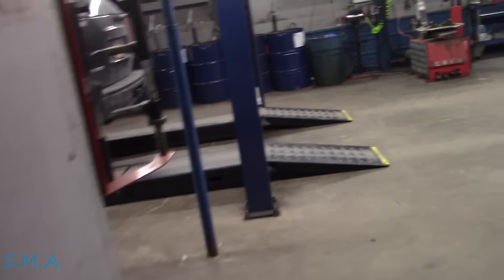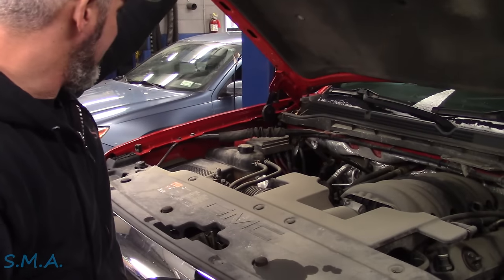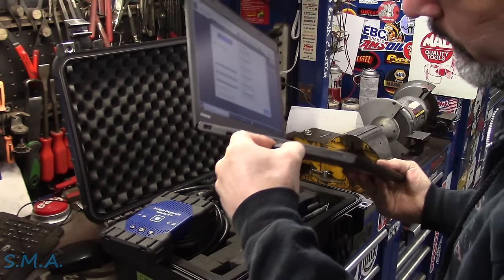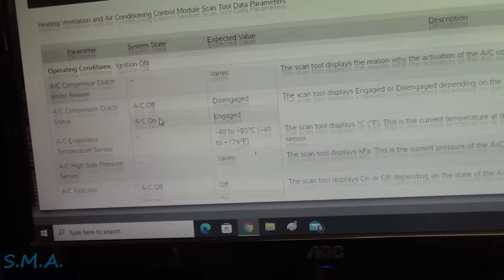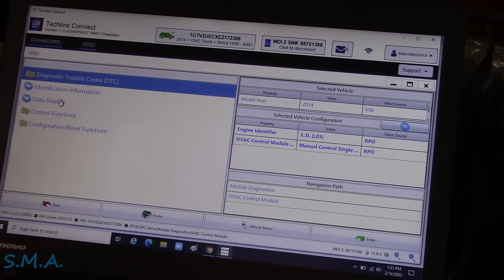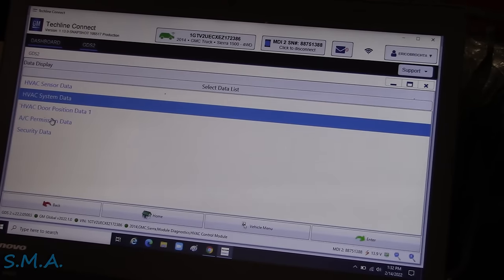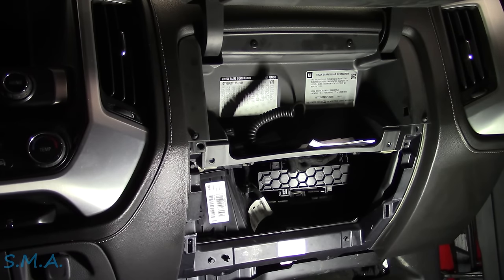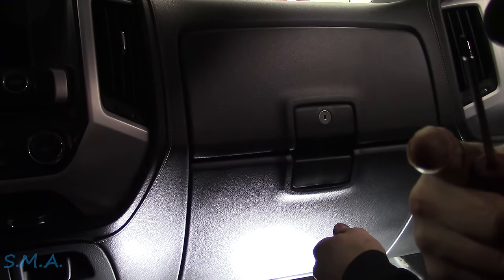Chevy/GMC Truck: Failed Heater Control Module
Today I bring you along as I work on a 2014 Chevy Truck that came in with a customer complaint of no heater. Typical "newer" vehicle where we have three computers to run the HVAC unit. Pretty sad and pretty expensive but this is the world we live in folks. -Enjoy!

The South Main Auto Amazon Store:

Just ship it here:

47 S. Main St